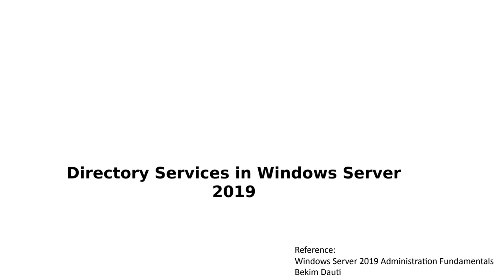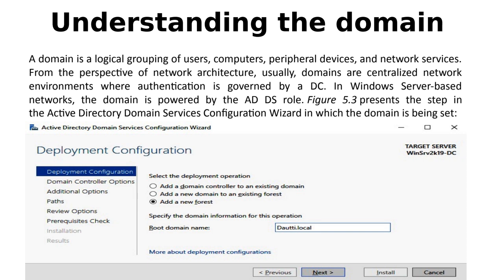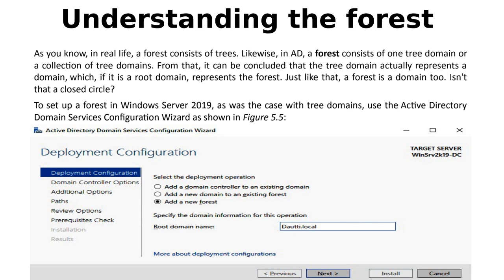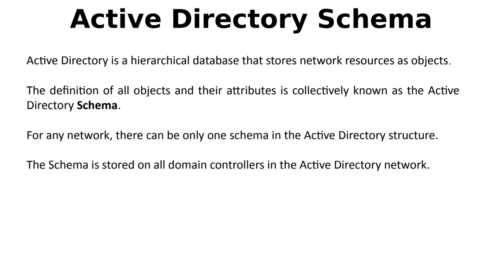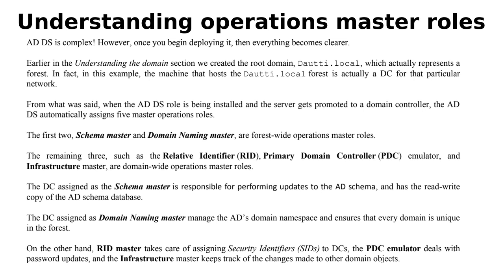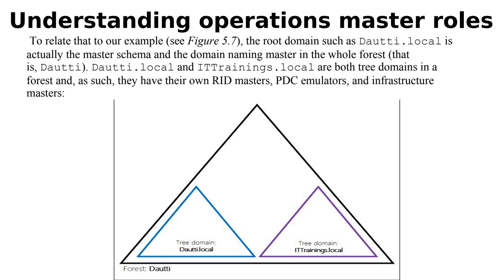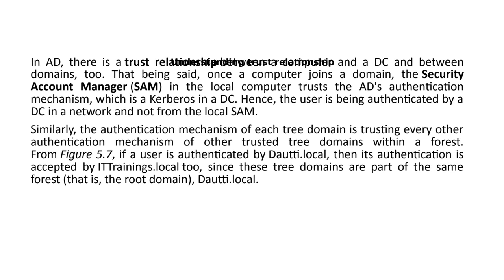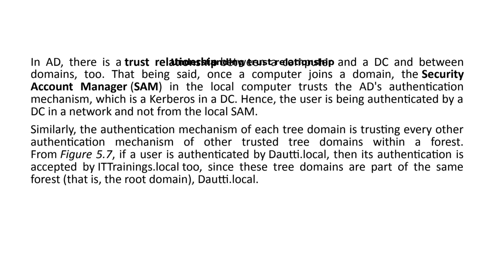Lecture Week5 ADDS Directory Services in Windows Server 2019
ADDS Directory Services in Windows Server 2019
Active Directory